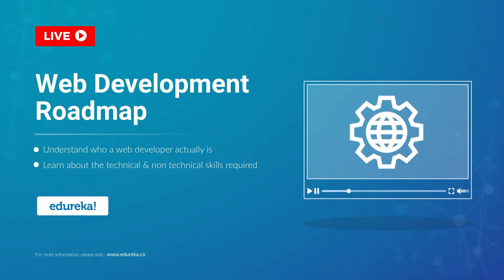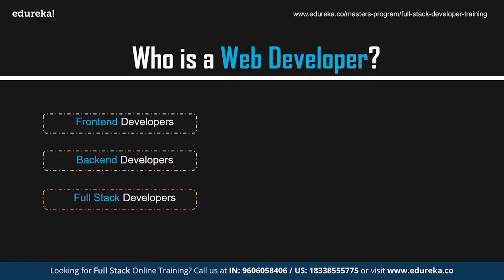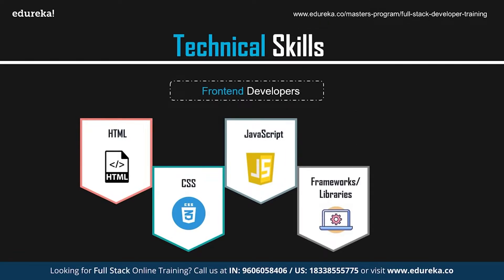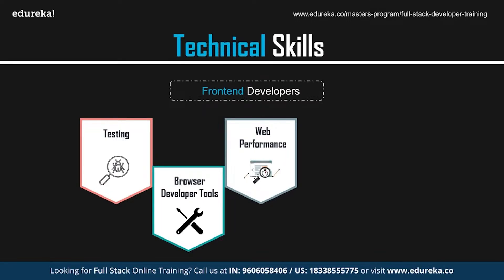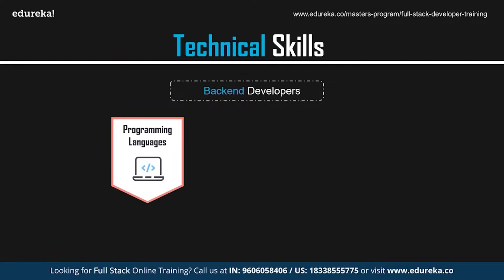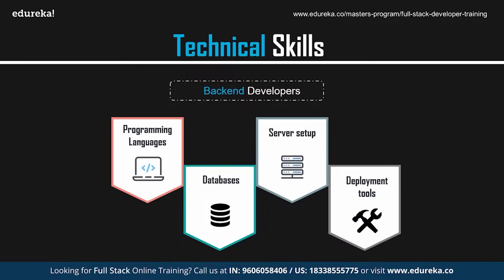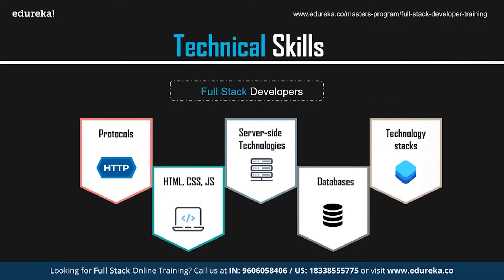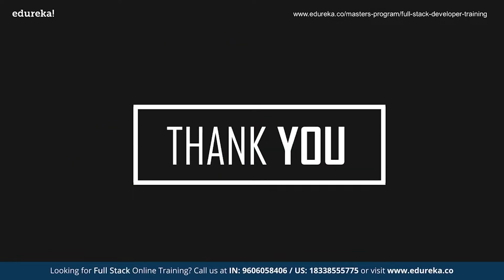Web Development Roadmap | How to become a Web Developer | Full Stack Training | Edureka Rewind - 7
🔥 𝐄𝐝𝐮𝐫𝐞𝐤𝐚 𝐖𝐞𝐛 𝐃𝐞𝐯𝐞𝐥𝐨𝐩𝐞𝐫 𝐂𝐞𝐫𝐭𝐢𝐟𝐢𝐜𝐚𝐭𝐢𝐨𝐧 𝐓𝐫𝐚𝐢𝐧𝐢𝐧𝐠 𝐂𝐨𝐮𝐫𝐬𝐞 (Use code "𝐘𝐎𝐔𝐓𝐔𝐁𝐄𝟐𝟎")
This Edureka video on "Web Development Roadmap" highlights all the required skills you need to master in order to become a web developer. This will help you in taking the right step towards the world of web development.

About the Web Development Training Course
The Complete Web Developer Course - Build 5 Websites course at Edureka starts from the basics of web development like HTML elements, styling the HTML elements with CSS, using newly introduced features in HTML5 and CSS3 to deploying the websites on Amazon Simple Storage Service. In this Web Development training, you will learn how to use Twitter Bootstrap 3 components like Carousel, ScrollSpy, Fixed Navigation Bar, Accordion, Jumbotron, Thumbnails, Forms, Modals, Bootstrap tour, etc.

What are the pre-requisites ?
This Web Development training course doesn't require any prior programming knowledge. Basic computer science knowledge will be enough to get started with this course. In case you wish to brush up your skills, Edureka offers you a complimentary pre-recorded course: "JavaScript Essentials" for The Complete Web Developer.

Why learn Web Development Training?
Web development has always been the central part of internet. But in today’s time as more and more companies are coming up On-line and E-commerce has become the most effective business model, the demand for skilled web developers has increased significantly. By learning HTML, CSS, Twitter Bootstrap 3, jQuery and third party APIs you can put yourself in the elite panel of web developers. Web development is a creative work and is only limited by the imagination of the developer.